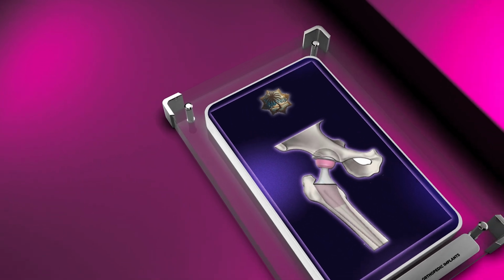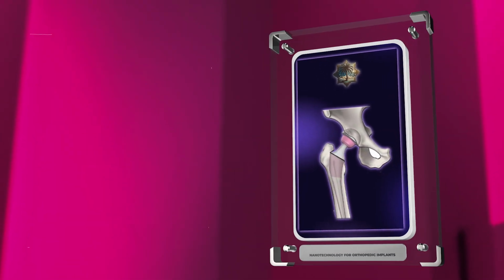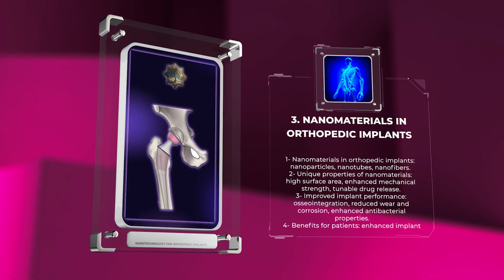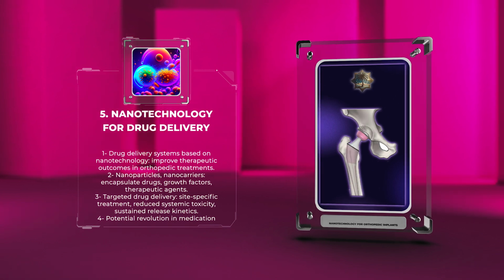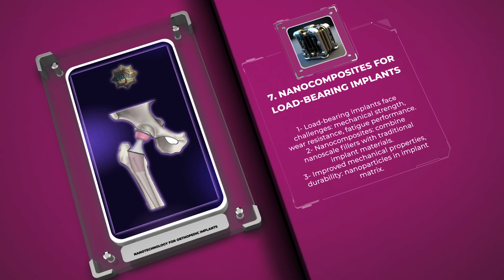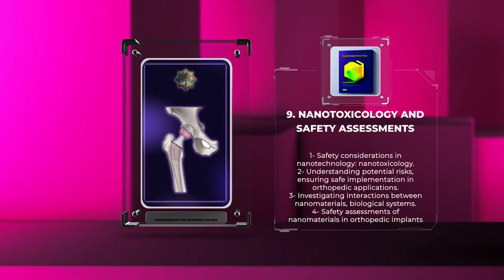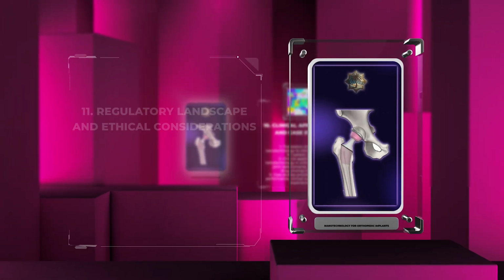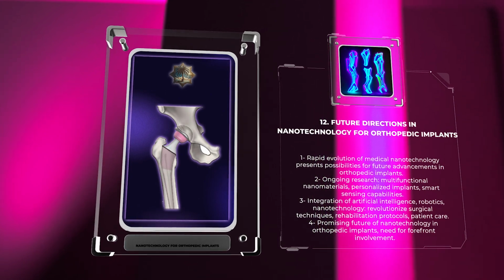Nanotechnology for Orthopedic Implants